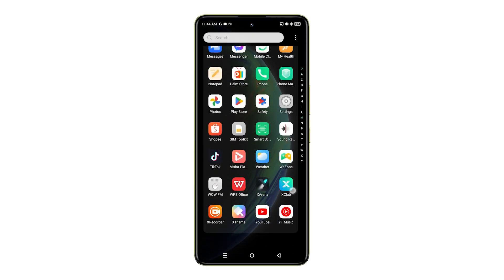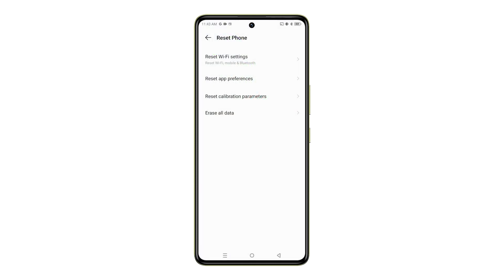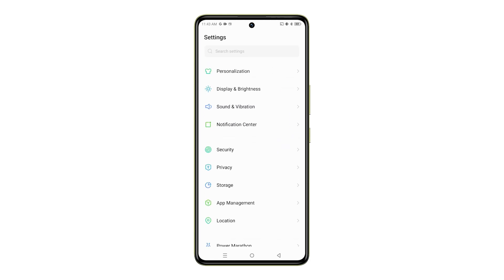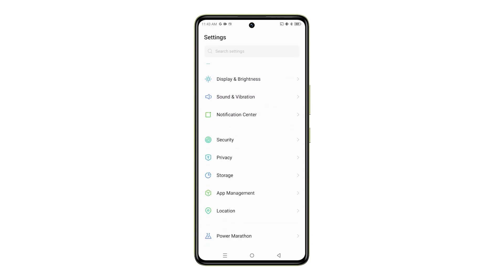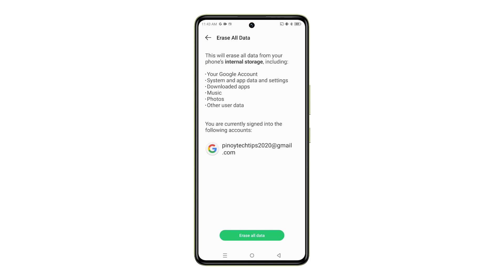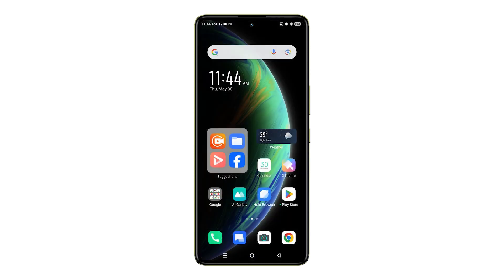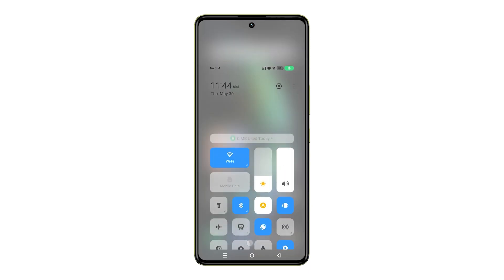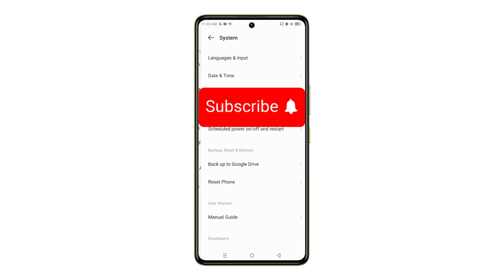How to Factory Reset (System Restore) Infinix Note 30 5g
Having trouble with your Infinix Note 30 5G? A factory reset can fix performance issues, software bugs, and even forgotten lock screen codes! But beware, it wipes everything clean.

This video guides you step-by-step through the reset process so you can get your phone back to top condition. Remember to backup your data first!